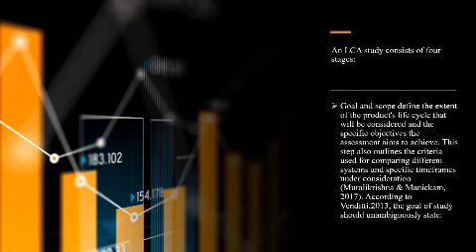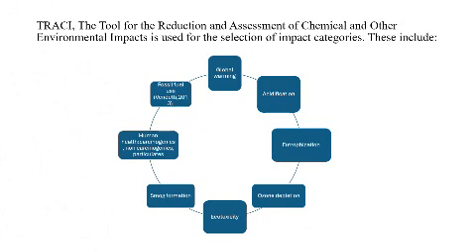Life Cycle Assessment_Group 18